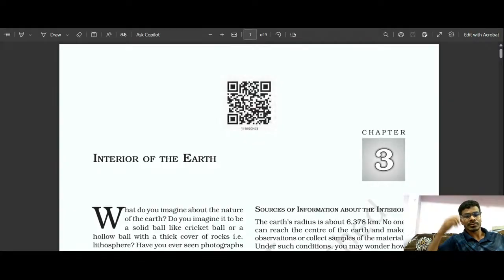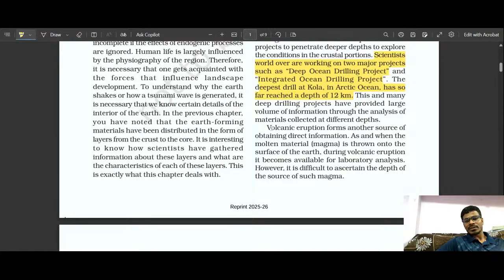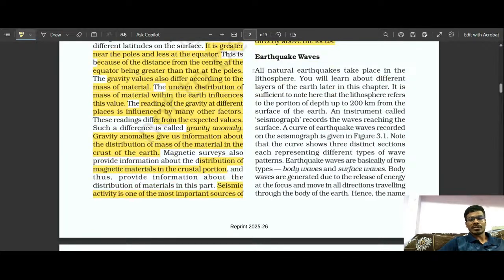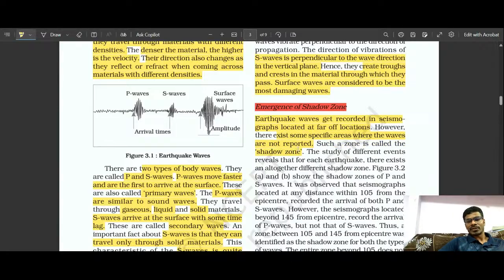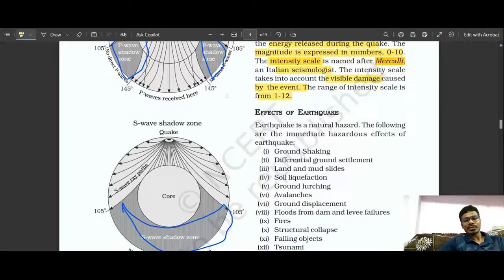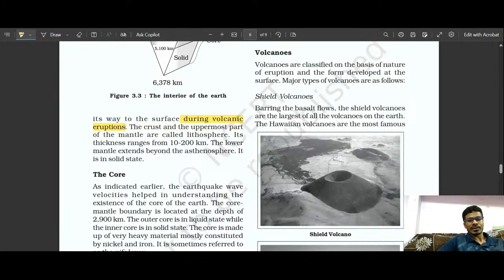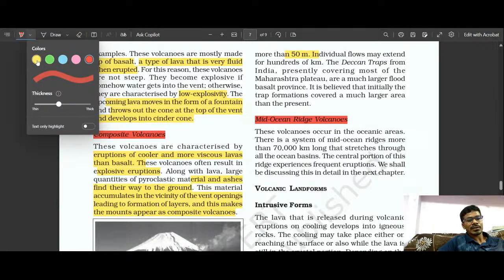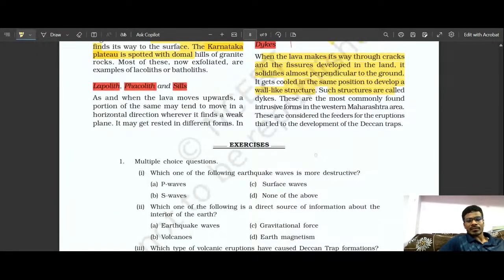Chap. 3 INTERIOR OF THE EARTH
GOEGRAPHY NCERT BOOK 11TH CLASS FUNDAMENTALS OF PHYSICAL GEOGRAPHY